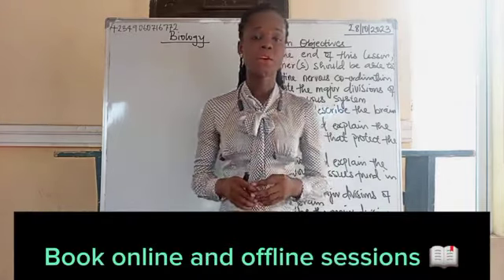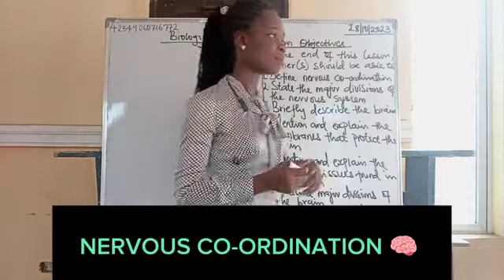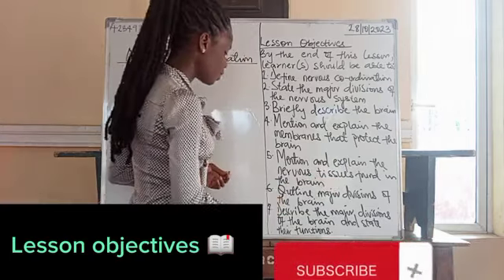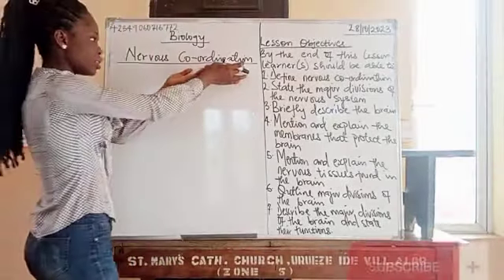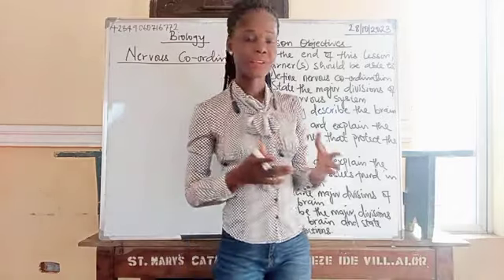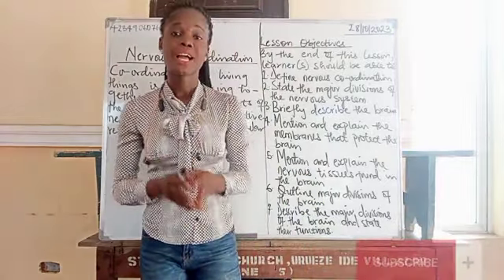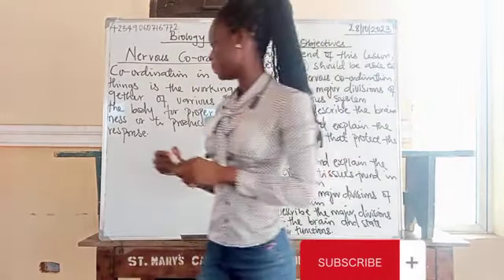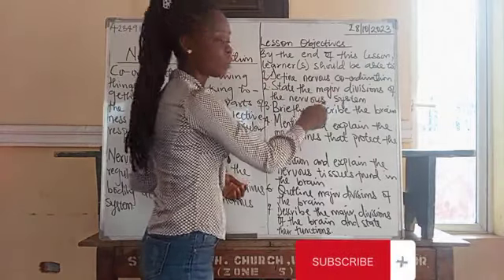Introduction to Nervous Co-ordination By Teacher Scholastica.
This is an introductory video to Nervous Coordination.

Happy learning 🙂